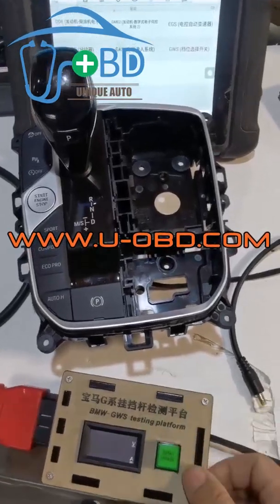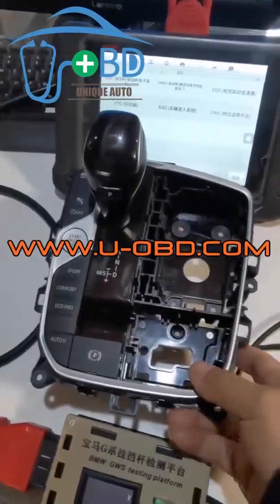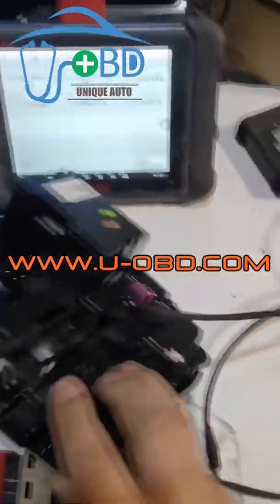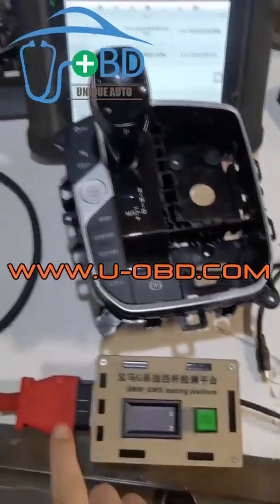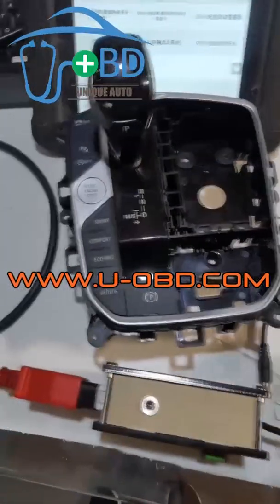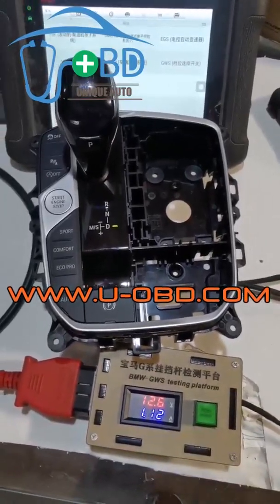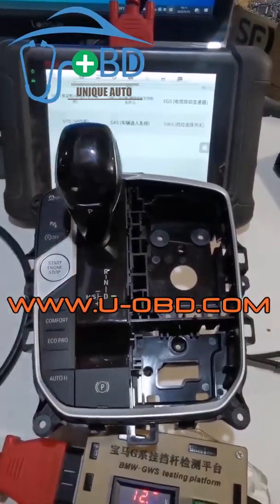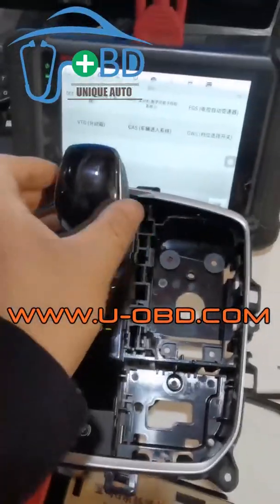BMW G series electronic gear selector knob gear selector switch controller GWS bench test platform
Applied to connect the BMW G series car gear selector module and device to perform diagnose, read data stream and test on bench.